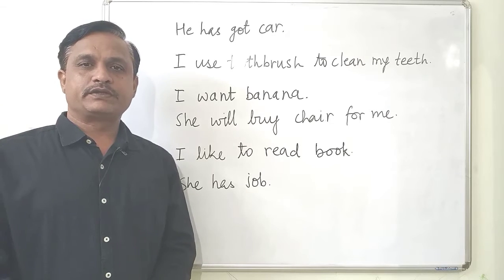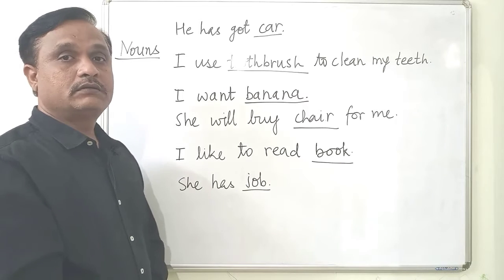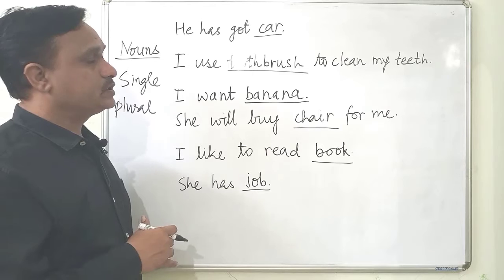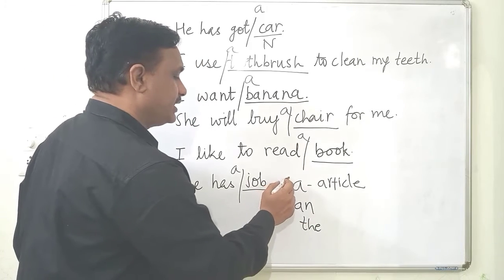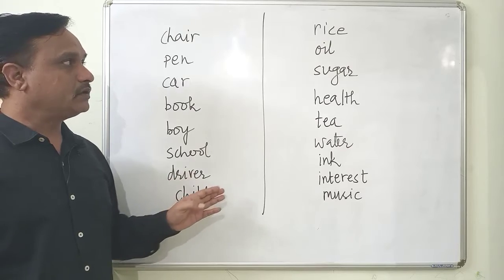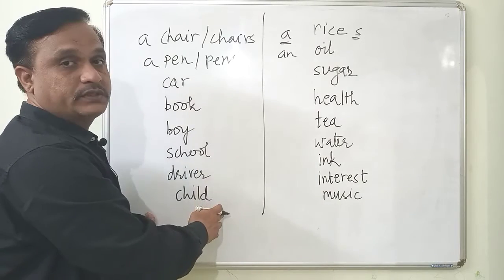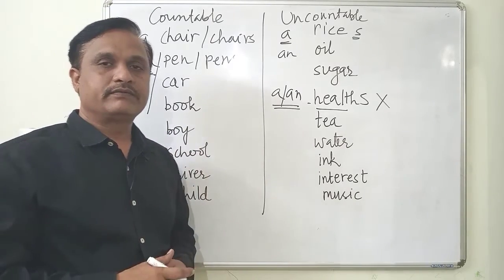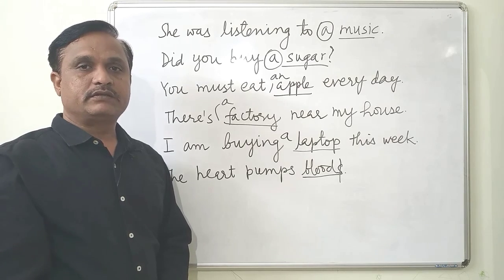Video 10 Countable & Uncountable Nouns